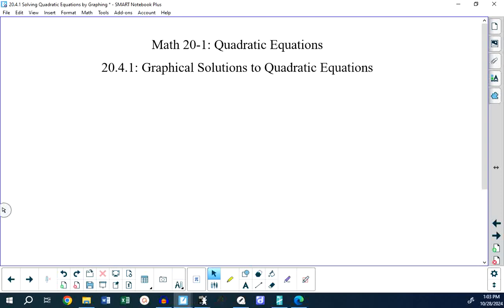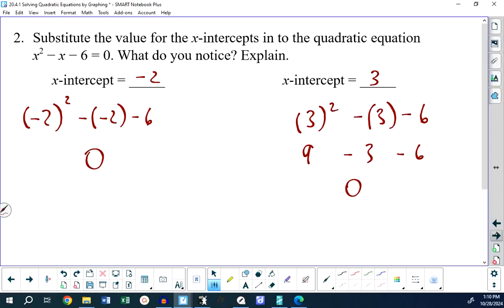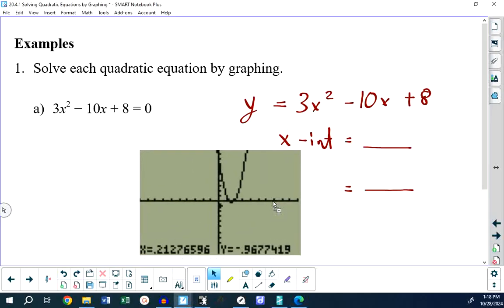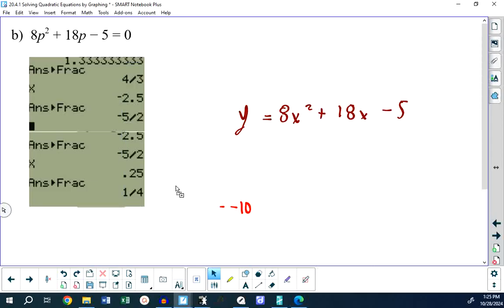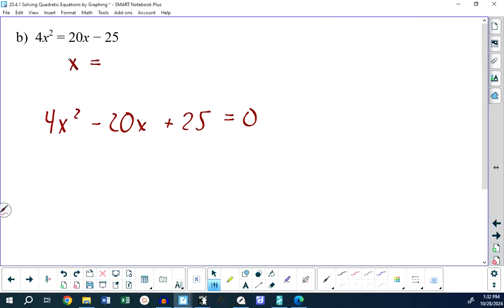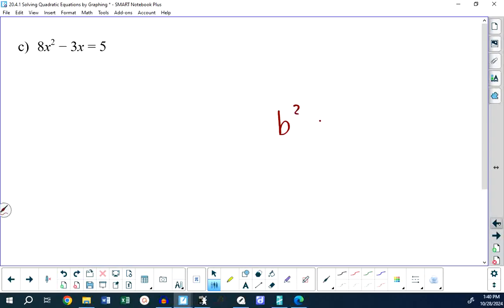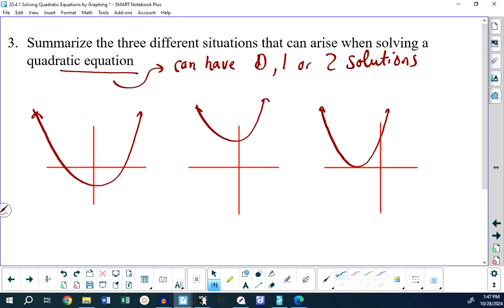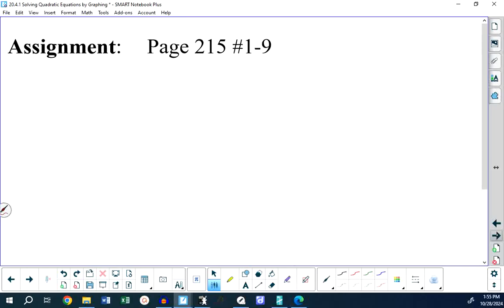Math 20-1 Lesson 4.1 → Solving Quadratic Equations Graphically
Here is the first lesson of the Quadratic Equations Unit. In this lesson we learn how to solve quadratic equation graphically using TI graphing calculator.